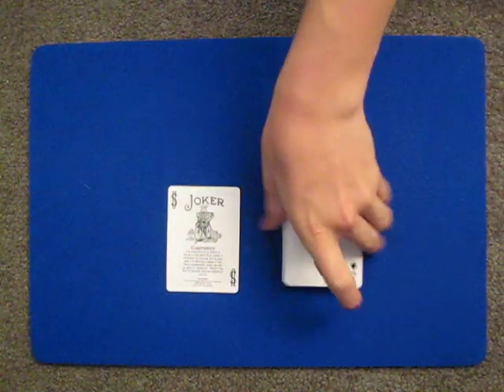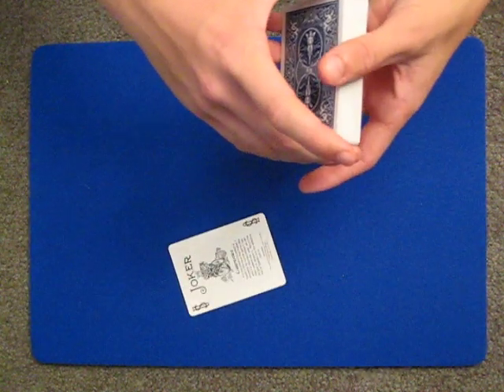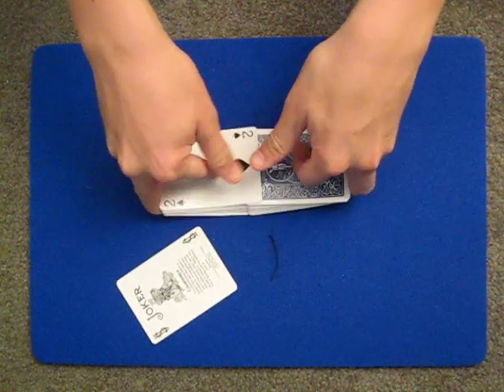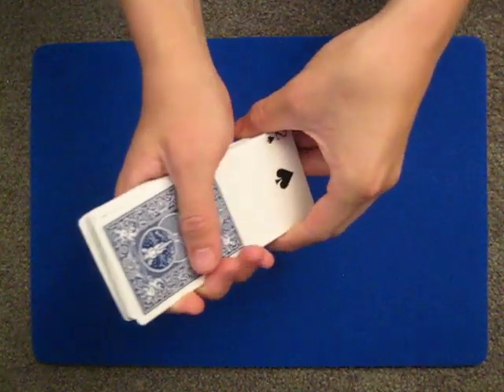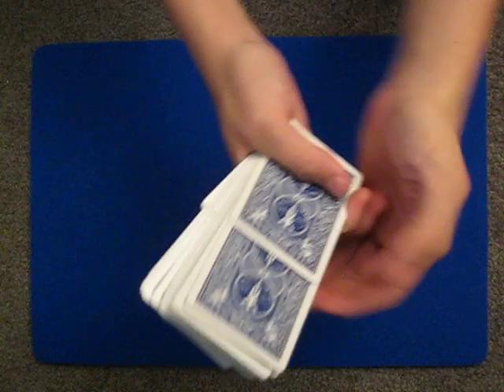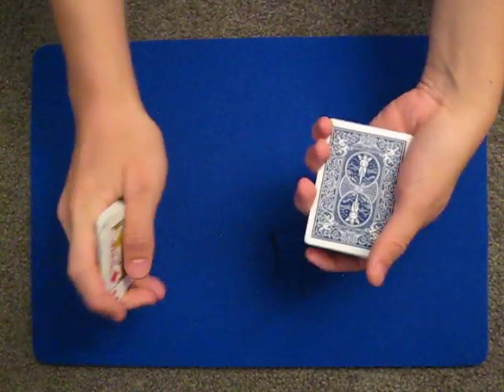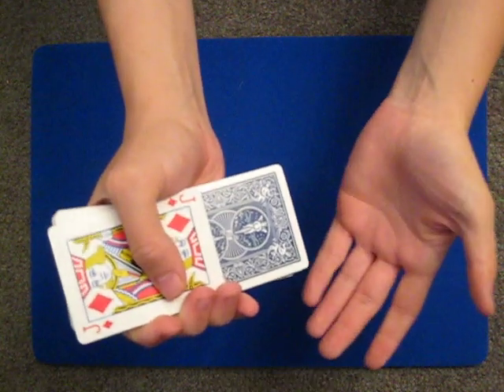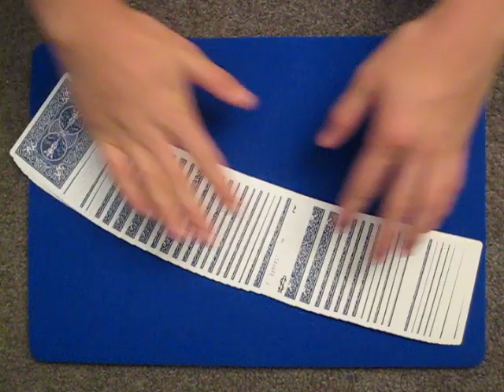Unshufflling rebecka aka triumph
this is a very odd form of triumph. lol leave it up to paul harris to do something like this